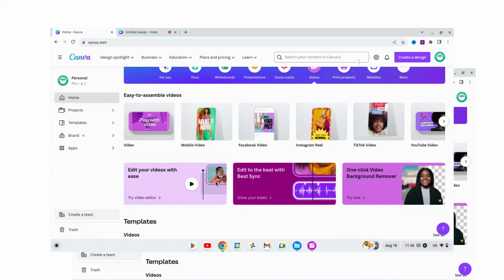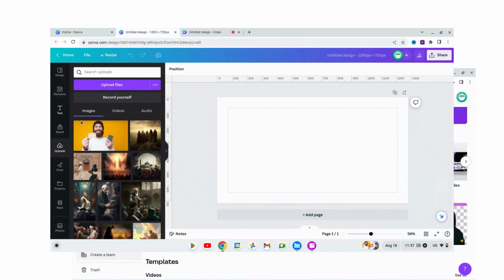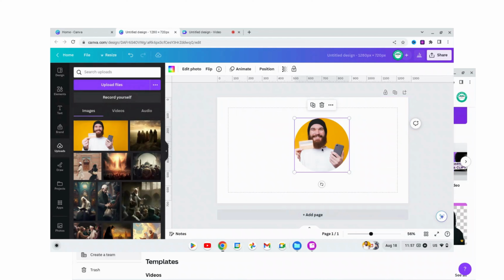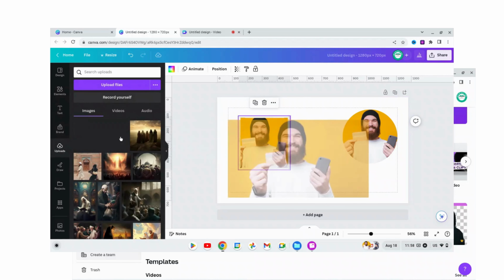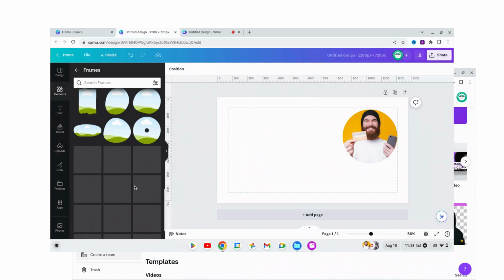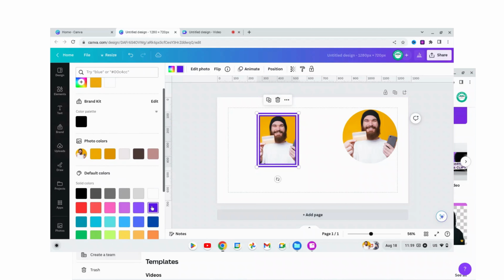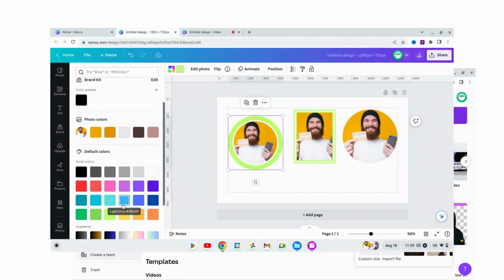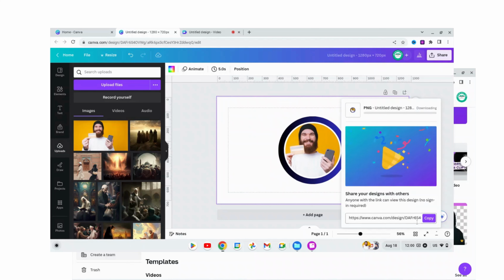How to Insert Photo In A Shape in Canva With Ease | Canva Tips and Tricks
How to Insert Photo In A Shape in Canva With Ease | Canva Tips and Tricks | Canva Tips and Tricks

In this Canva tutorial, we're going to show you how to put an image or a photo into any shape in Canva. Whether you're creating a photo Album or your video thumbnail or editing your design template, or just need to add a bit of interest to your design, this tutorial will show you how to do it easily!

In this canva tips and tricks tutorial, we'll use frame elements to add some visual interest to our photos. This method is easy to use and can give your photo or image a great impact. After watching this tutorial, you'll be able to Put a Photo or an Image Into Any Shape In Canva With Ease.

How to Put Video and Photo Inside A Text In Canva | Fire Text Effect in Canva

✅ How to CLEAR up All Cache in Windows 10/11 and Browsers to boost computer Performance & Speed

Photos ,Videos , images or Clips used from YouTube or google in this video are only for educational purposes and are protected by the Fair Use Law, Section 107 used for commentary ,criticism, news reporting or education for trans-formative use .